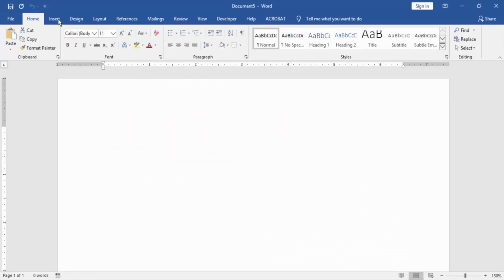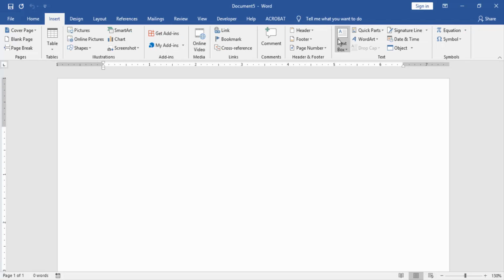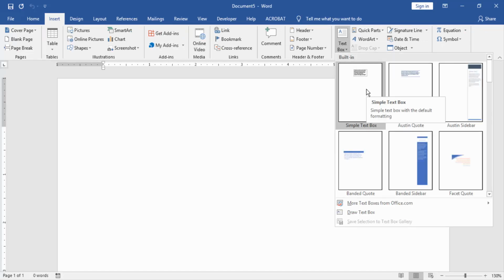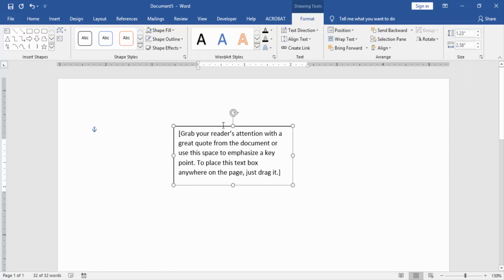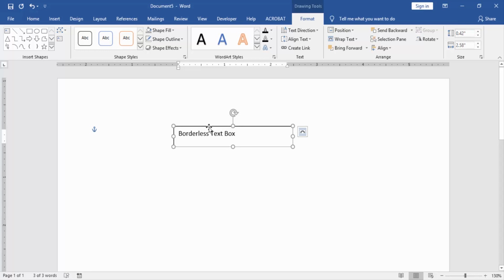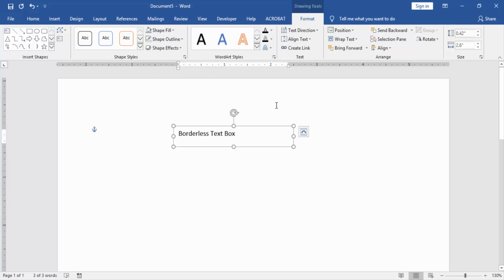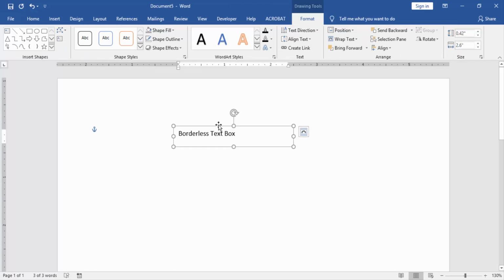How to make a borderless text box in Word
In this video I will show you: How to make a borderless text box in Word